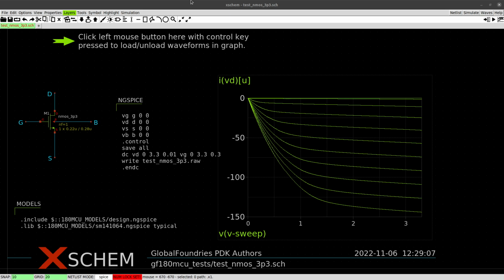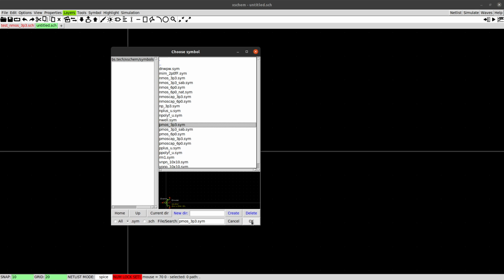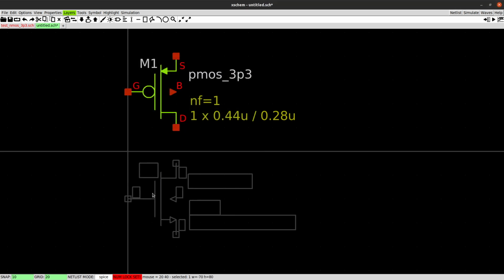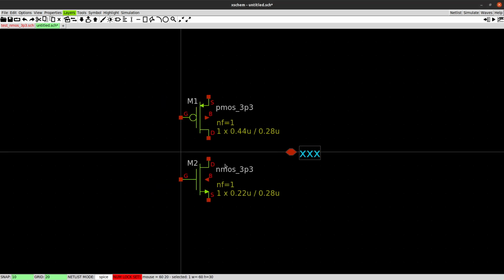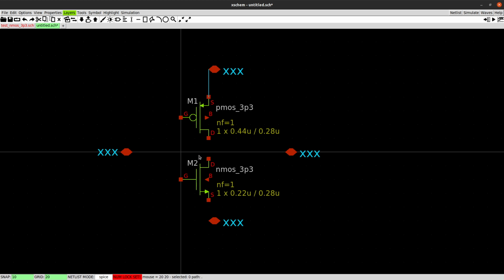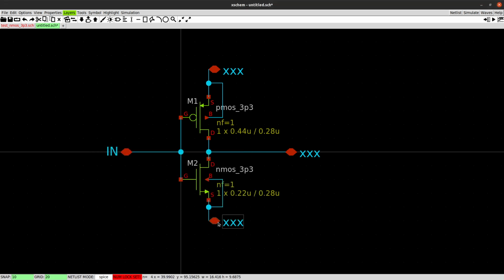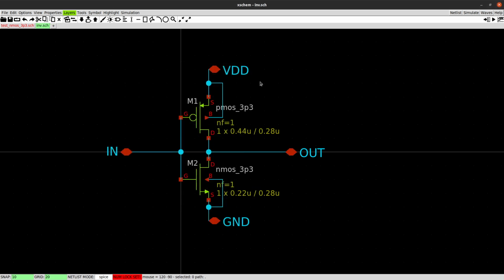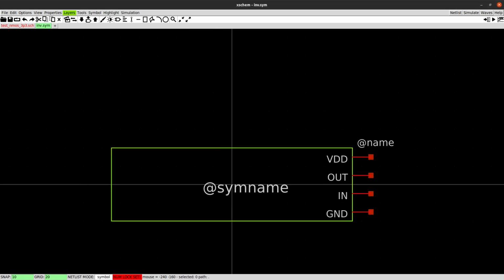gf180mcu tutorial part4 symbol creation